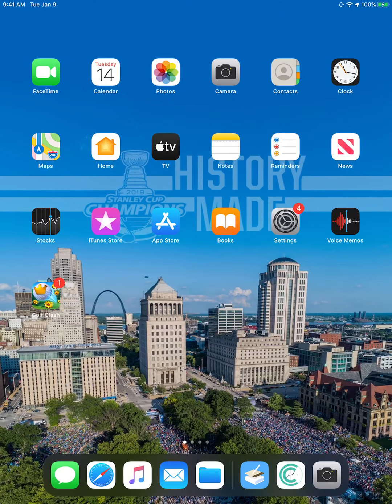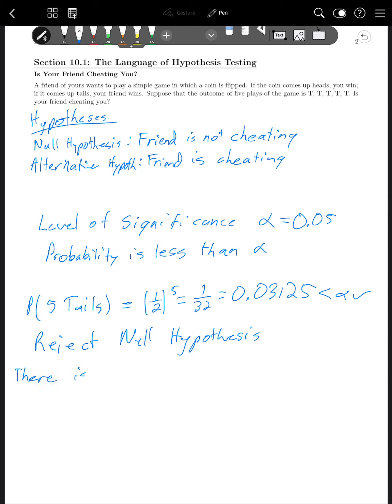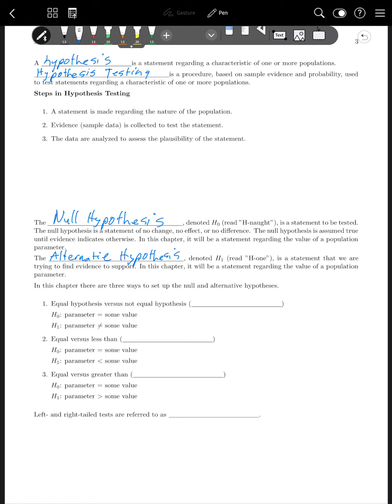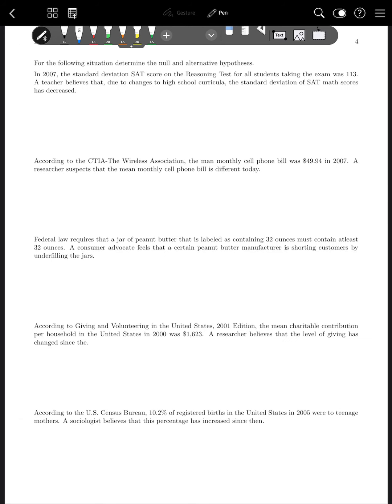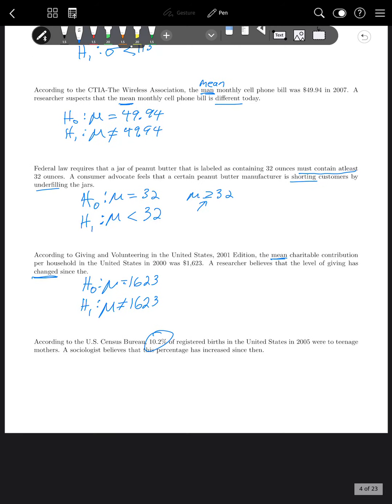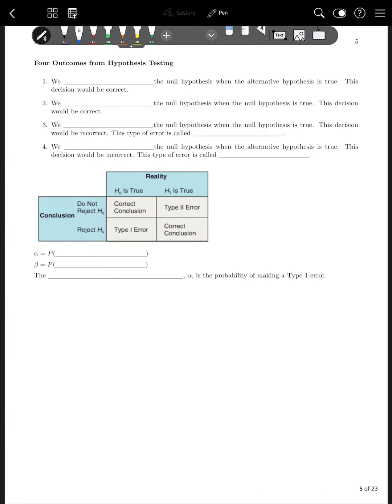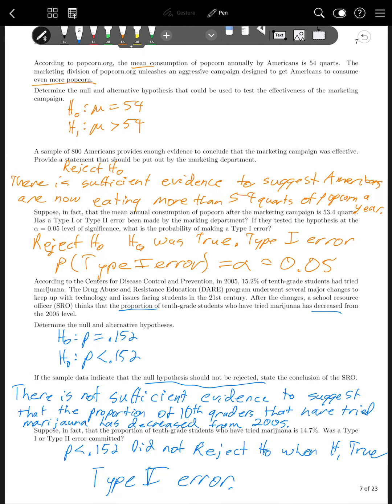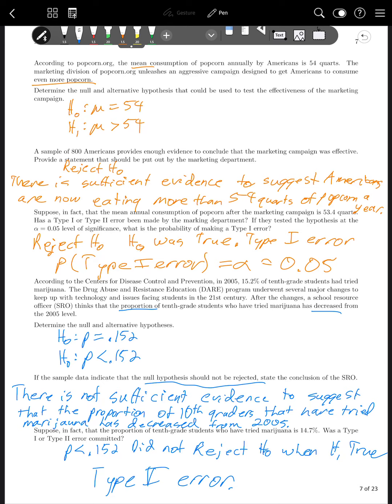MAT 141 Section 10.1 Video Lecture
This video covers Section 10.1 of our Chapter 10 Note Sheets.  Topics include writing hypotheses, type I and II errors, and writing conclusions for hypothesis tests.